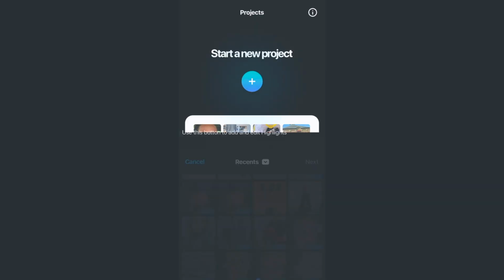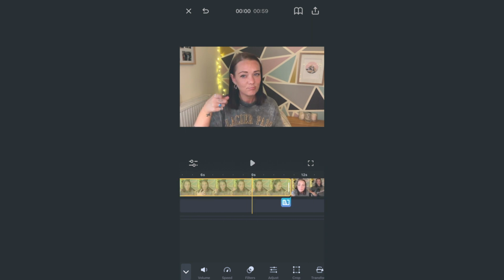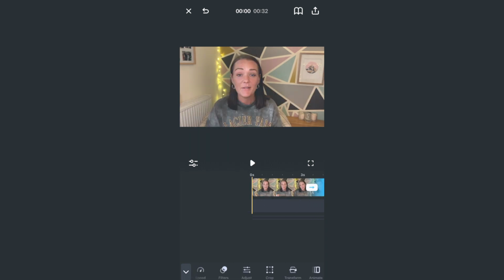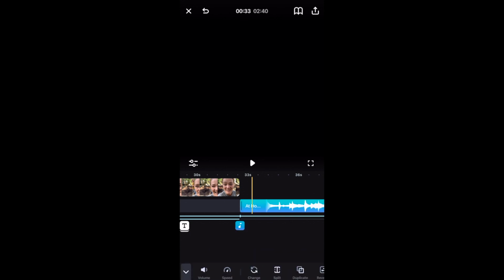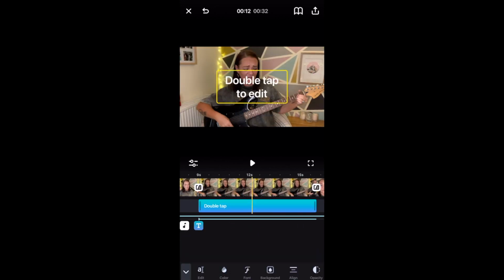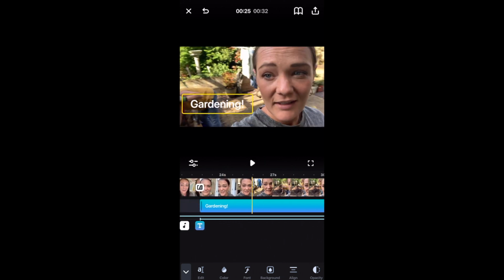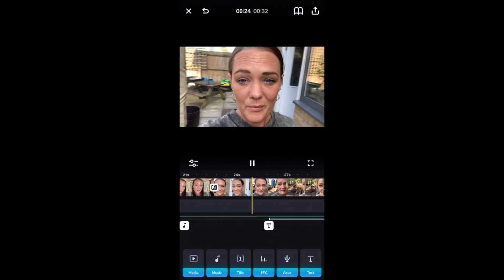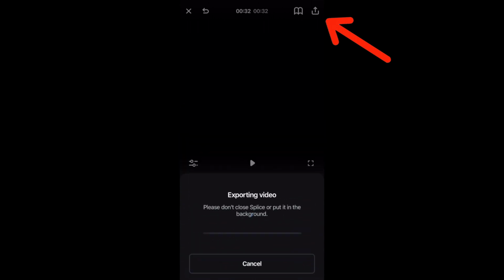How to Make a Camp America Application Video, With Your Phone!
Applying for Camp America and want to make an application video, but not sure where to start? Here's some tips on how to make one and how to edit it, just by using your phone!